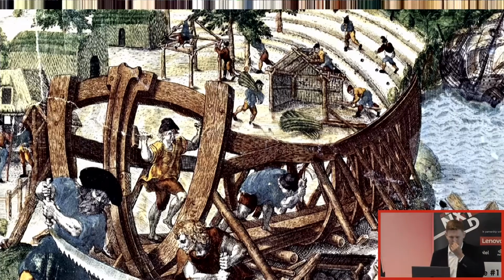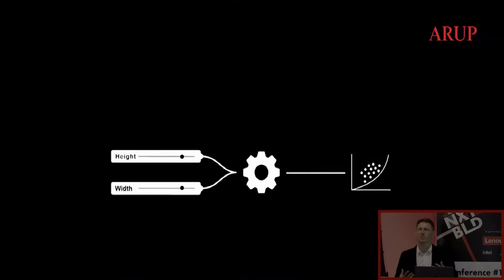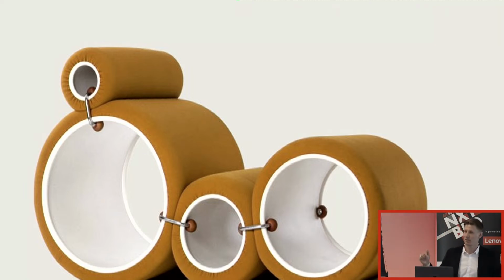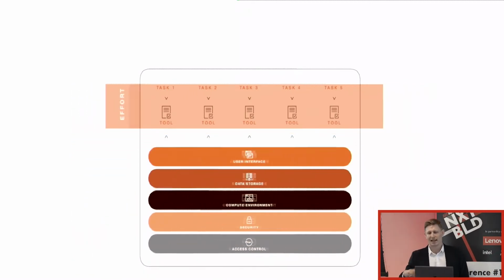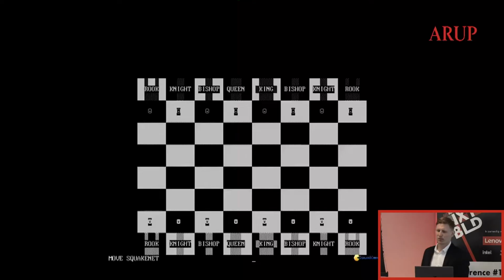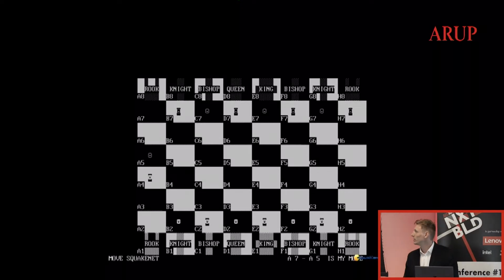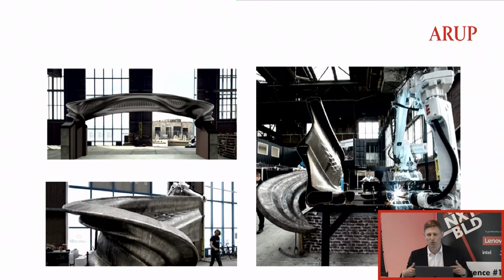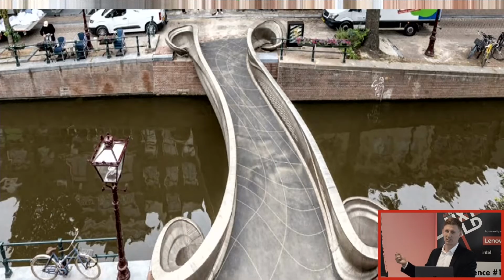Conor Black- Arup- Post Parametric Design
Conor challenges the very way we design alongside computers,  in order to unshackle design of the built environment from the grips of automation. He will talk about quantifying experience and truly generative design.